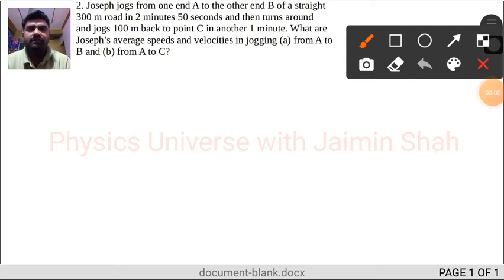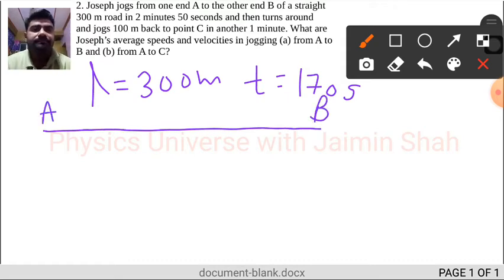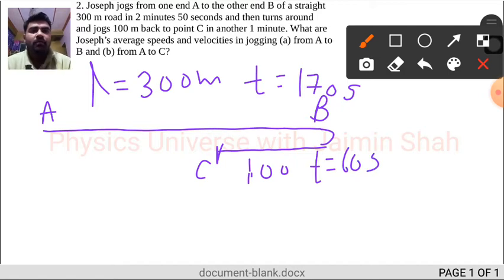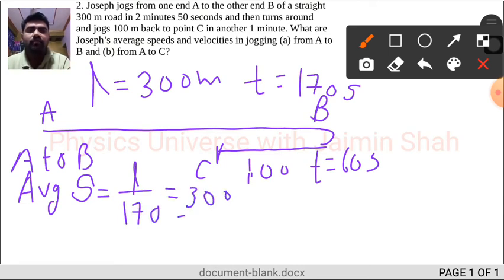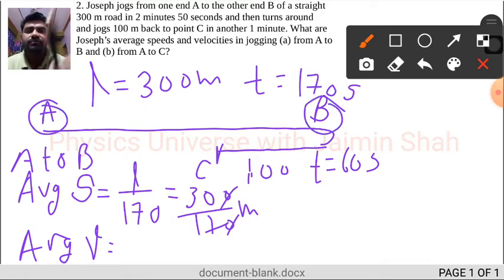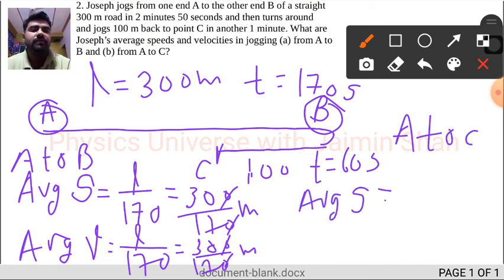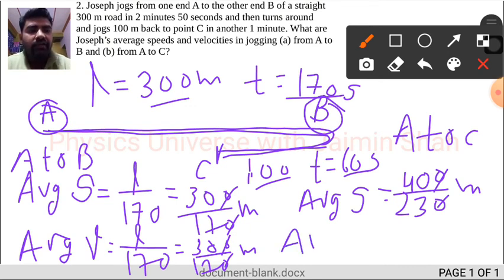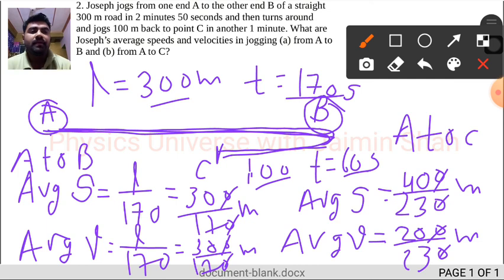NCERT Science class 9 chapter 8 EXERCISE 2